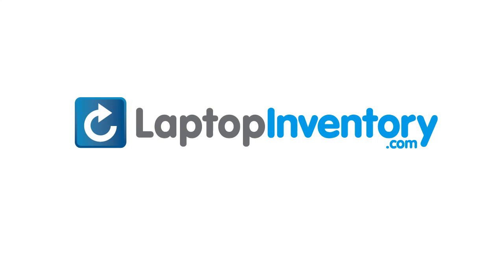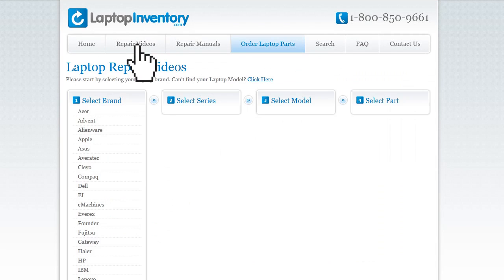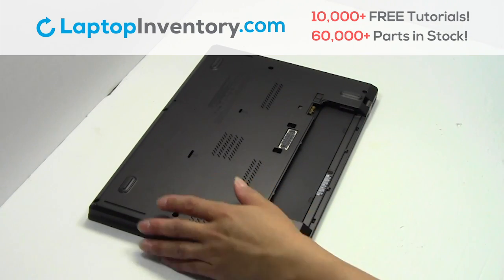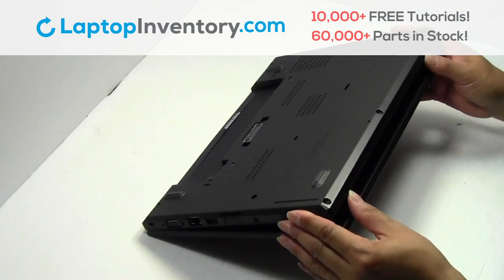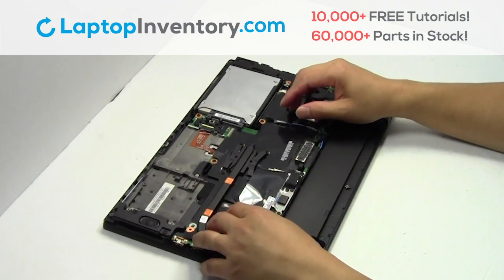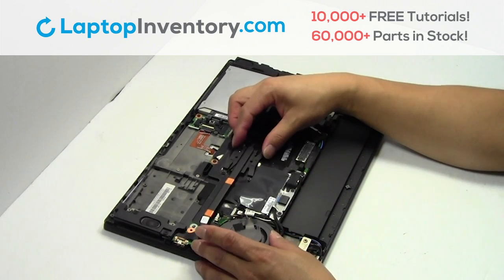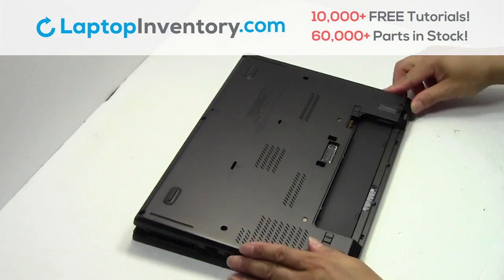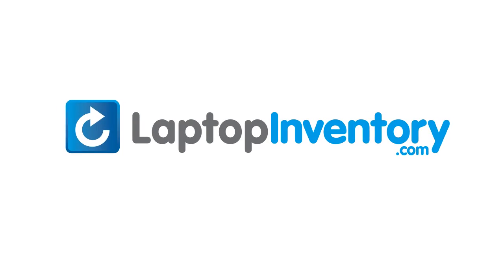Repair Lenovo Thinkpad T450s Laptop Motherboard and Fan, Dismantle T440 E465 L440 20J4